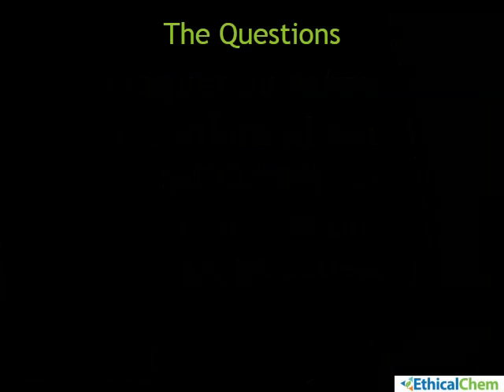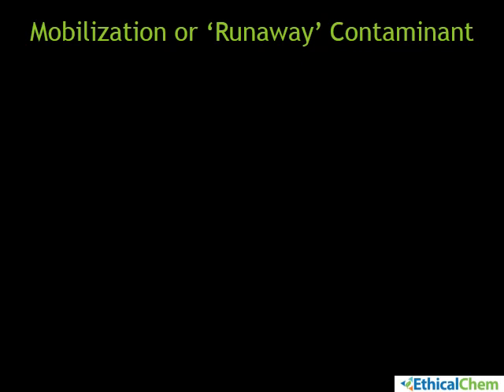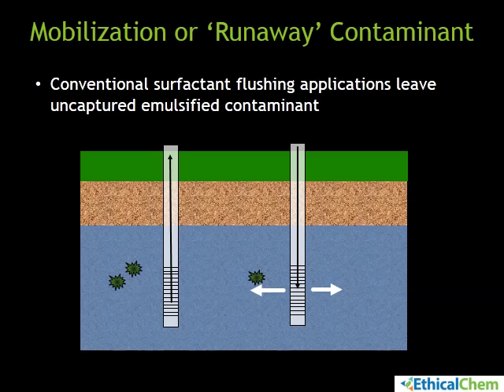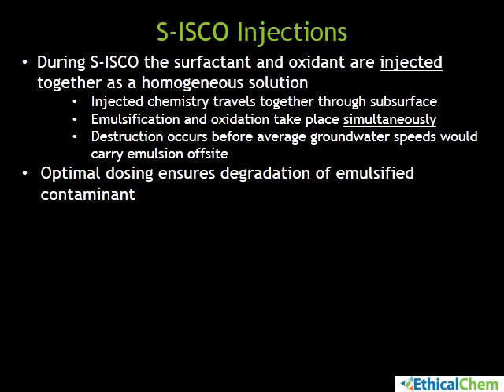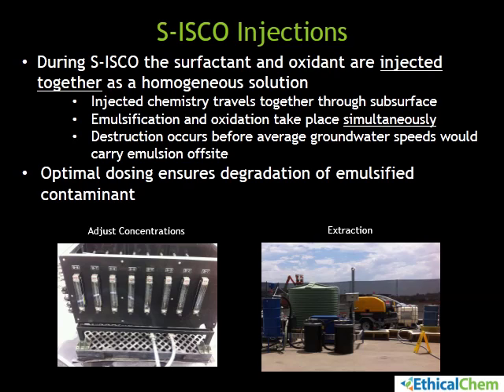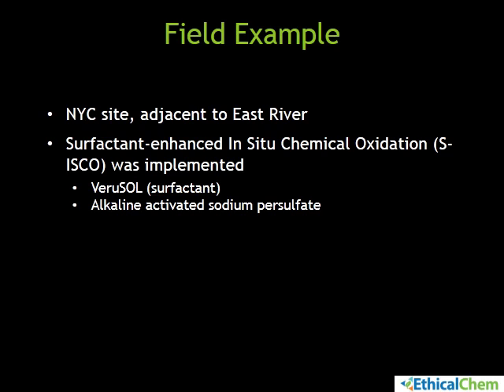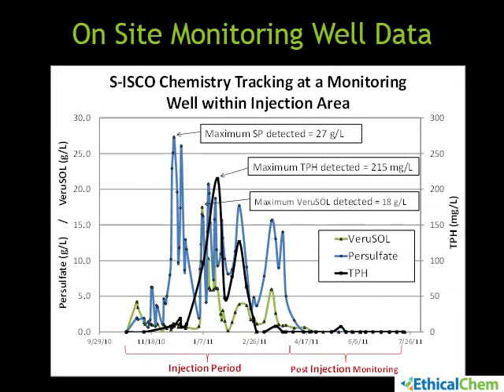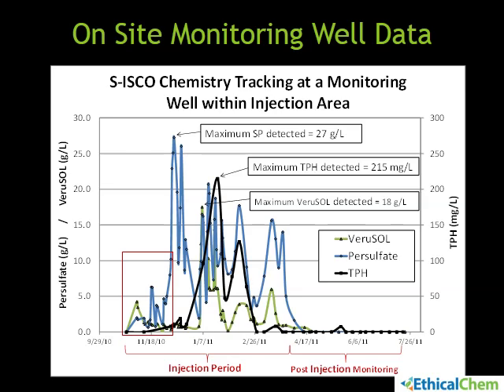Surfactant Effect on Contaminant Mobilization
EthicalChem addesses the frequenly asked question about surfactant mobilization during surfactant enhanced technology implementation.